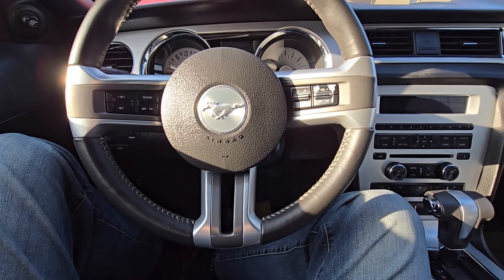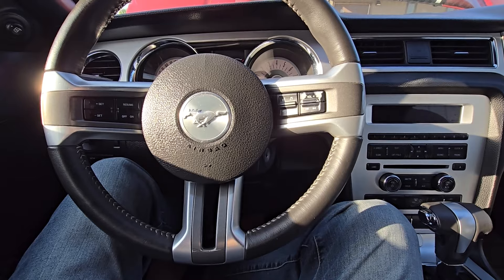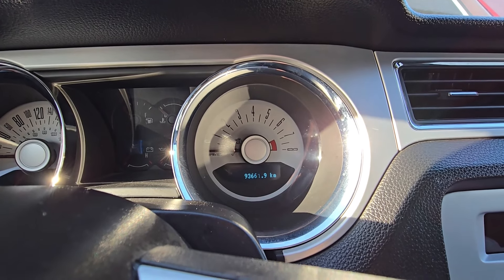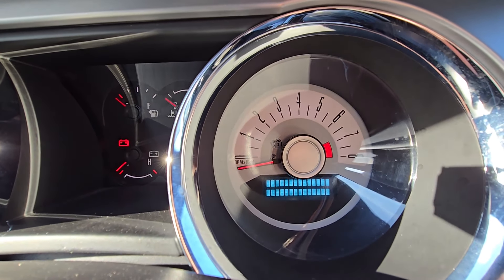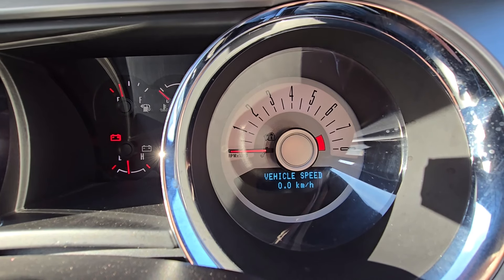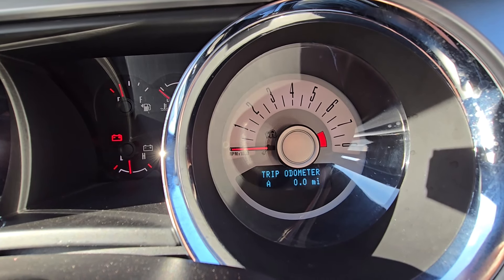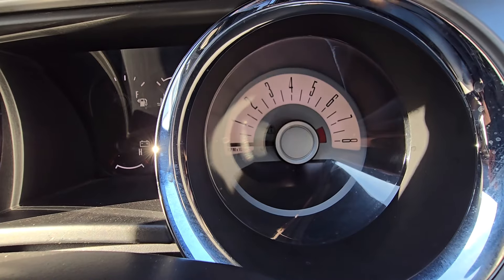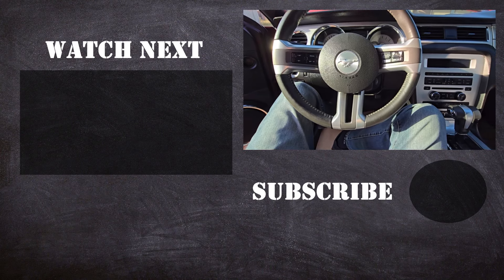Ford Mustang - How to Access Engineering Test Mode / Dealer Service Mode (2010 - 2014)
Tutorial video on how to enter hidden Engineering mode on fifth generation Ford Mustang (2010 | 2011 | 2012 | 2013 | 2014 | 2015 | 2016 | TOURING | LIMITED | S | LEATHER).

Engineering Mode is a hidden menu where you can see lots of different parameters, see part numbers, run different tests, etc.

You can access it by following this procedure.
1. Insert the key into the ignition lock
2. Press and keep holding Reset button
3. While holding Reset turn the key to the ACC mode, do not start the engine
4. You will access Engineering Test mode